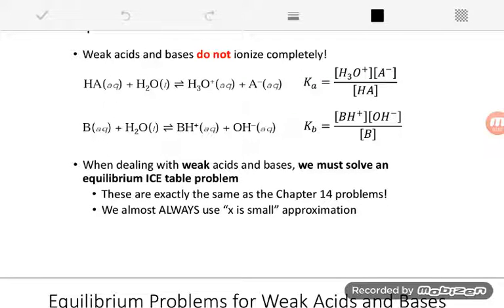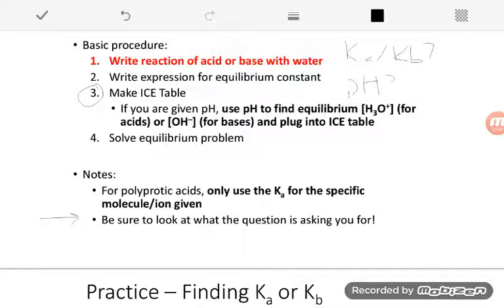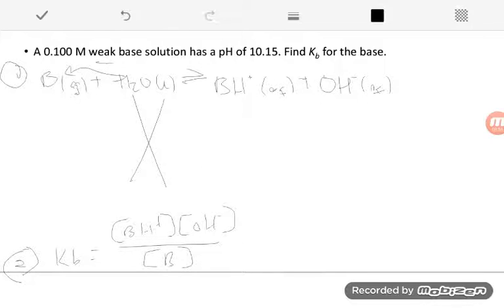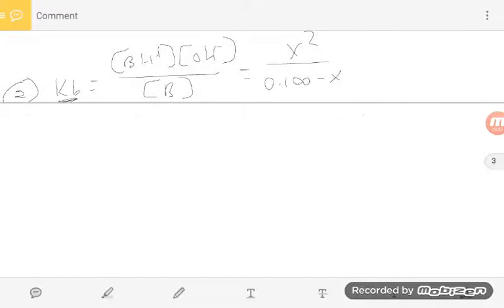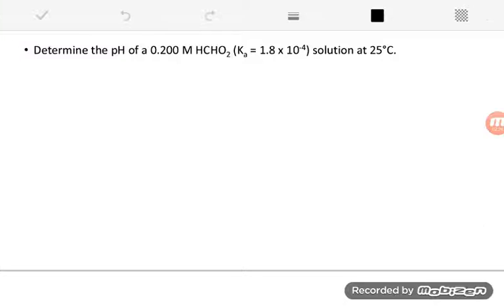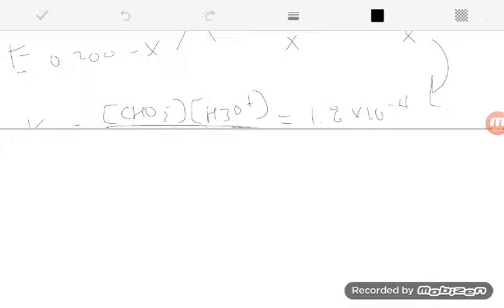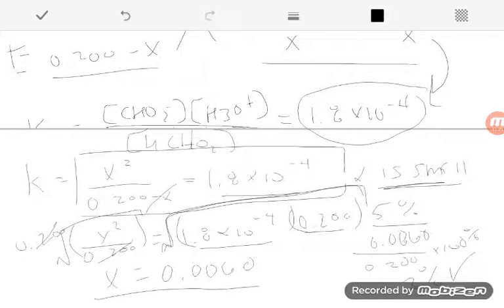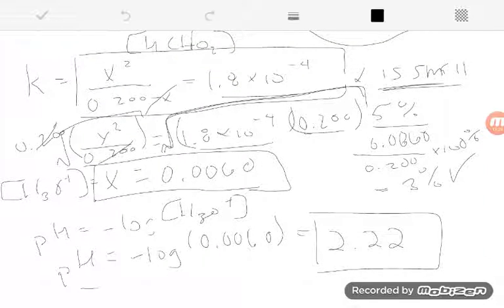Equilibrium Problems for Weak Acids and Bases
Calculating pH or Ka/Kb for weak acids and bases using equilibrium problems and ICE tables.